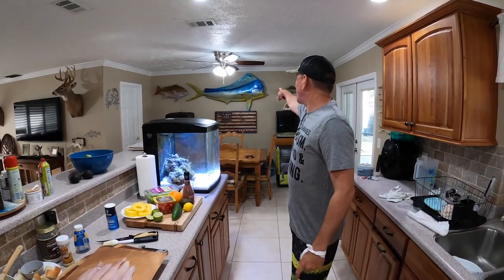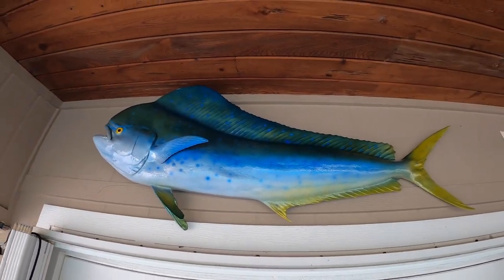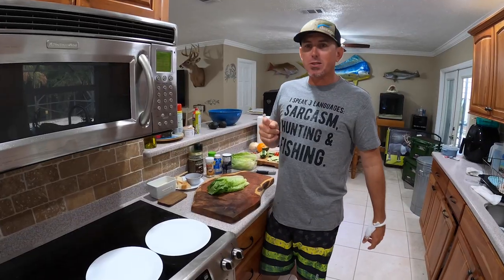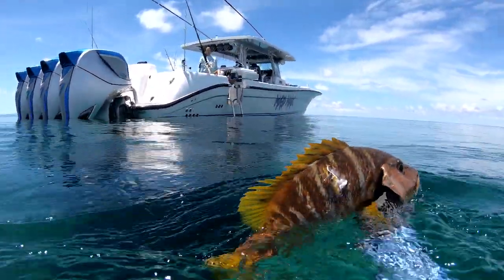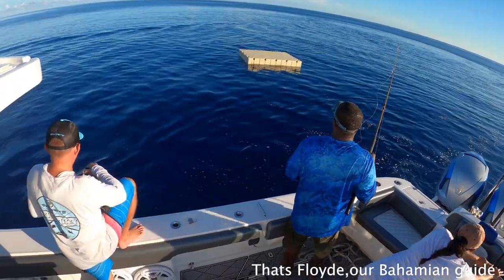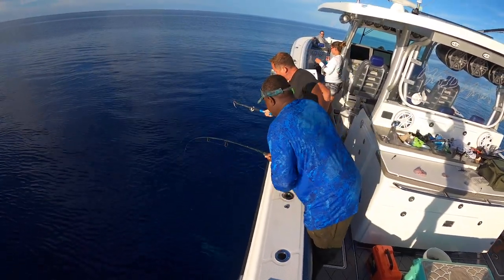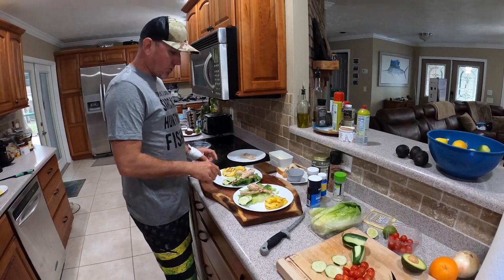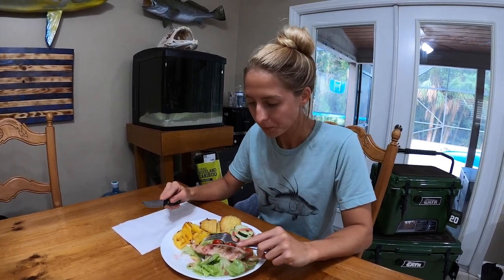Catching Mahi-Mahi off a FLOATING DOCK 30 Miles from LAND (Catch Clean & Cook)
We’re in Grand Bahama headed out fishing in search of dinner when we come across a really old ship wreck and then a floating dock miles from shore.